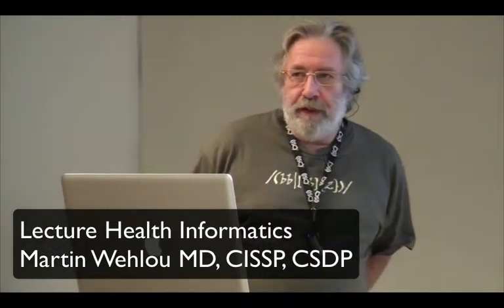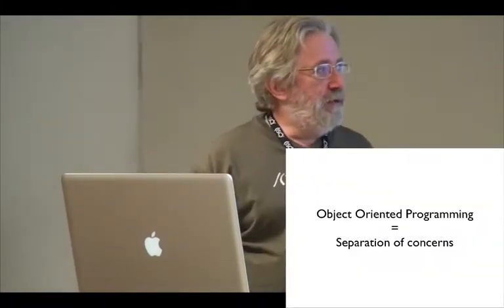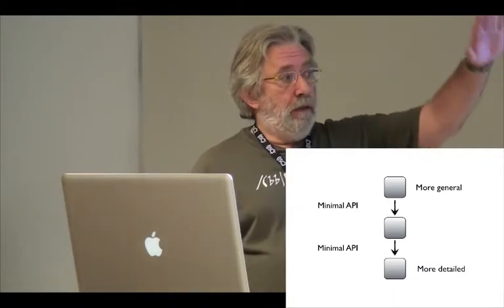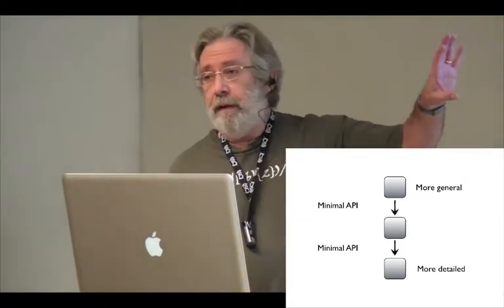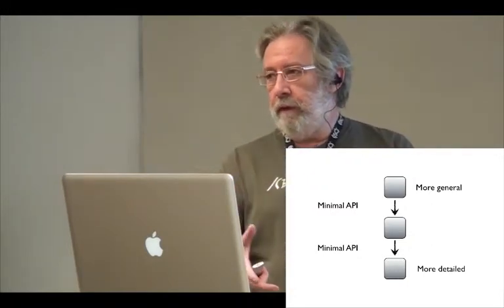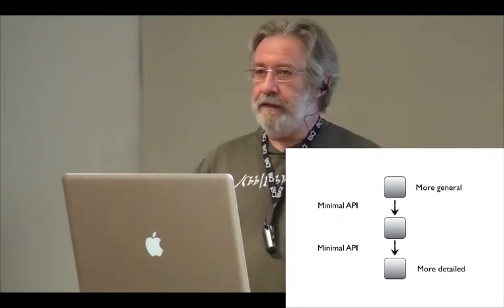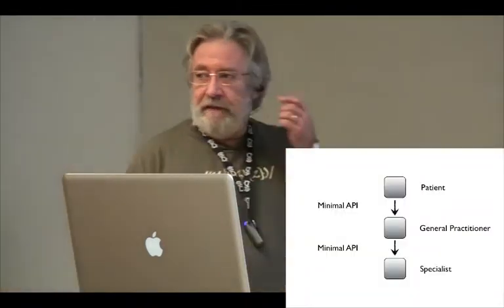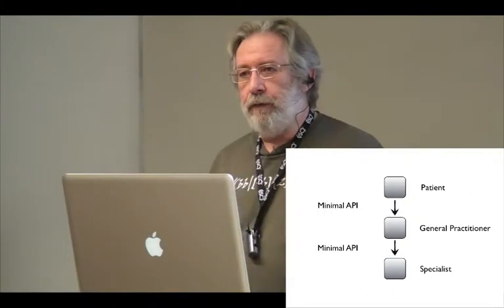KI 20101206 P3: Encapsulation and separation of concerns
Martin Wehlou gives Invitational Lecture for the International Health Informatics Masters Programme at Karolinska Institute Dec 6, 2010. The entire lecture is 3.5 hours split into 12 Chapters ("Parts"). Due to Youtube limitations, these are further subdivided when too large. Each "part" corresponds to the same numbered section in the lecture notes.